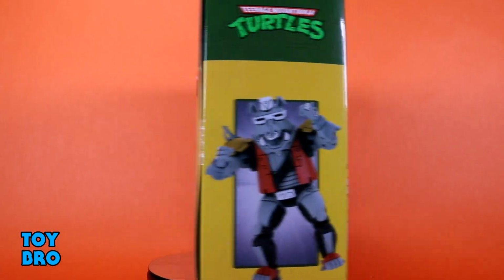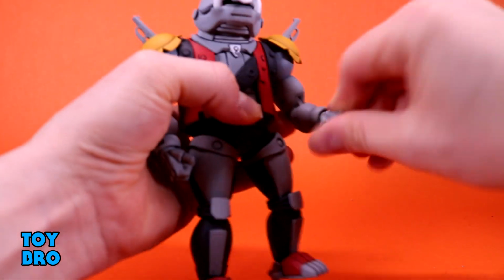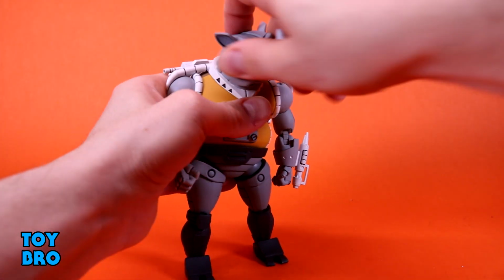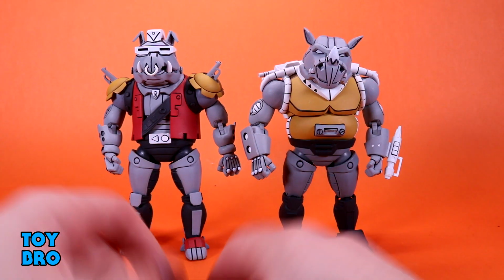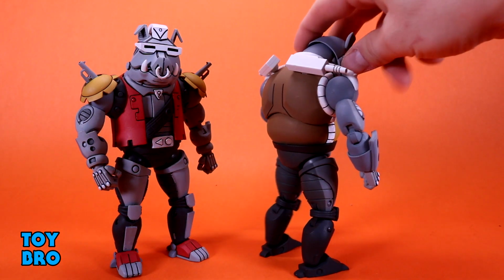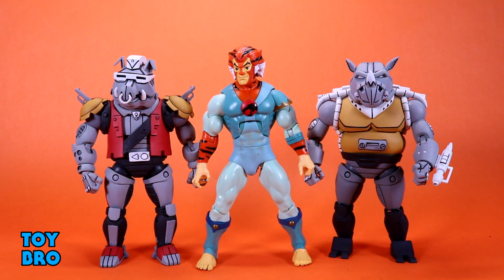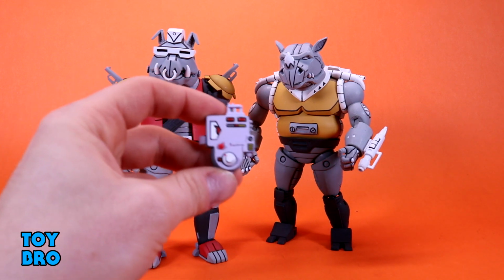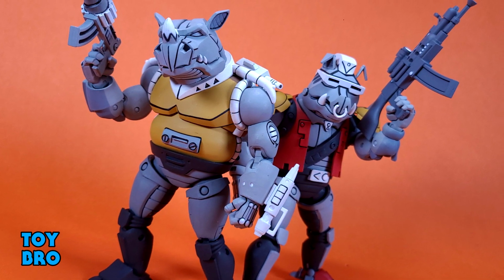NECA Toys Target Teenage Mutant Ninja Turtles SUPER BEBOP & MIGHTY ROCKSTEADY Action Figure Review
Robo Warthog and Rhino, why not?

NOTE - Of course, after I finished this video, someone would figure out what the Bomb accessory is. It's definitely not from this episode, it's from Season 3 episode "Mister Ogg Goes to Town".